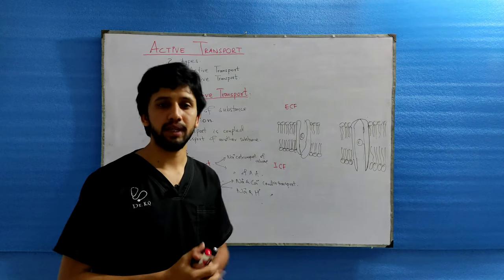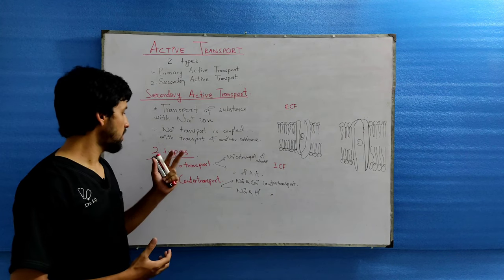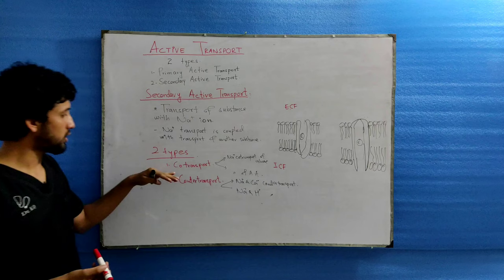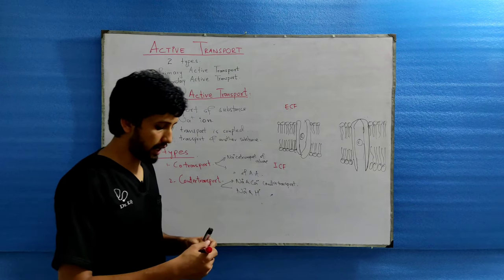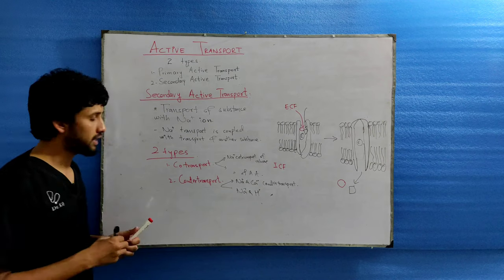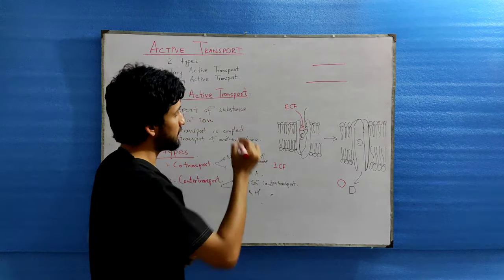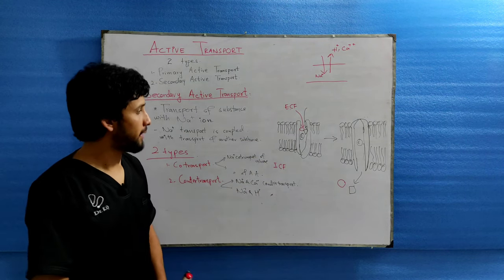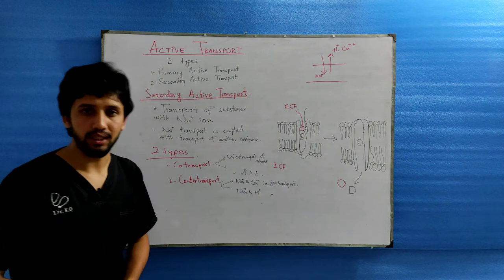Secondary Active Transport (Co-transport & Counter transport)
This video is about secondary active transport in which we will discuss about cotransport and counter transport.
Transport across the cell membrane invloves the mechanism by which different substances are transported across the membrane.